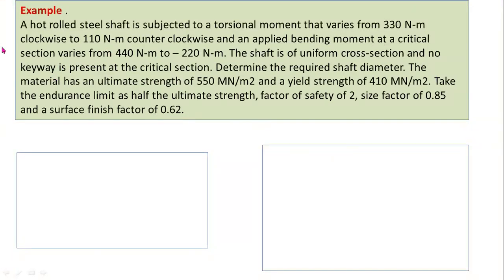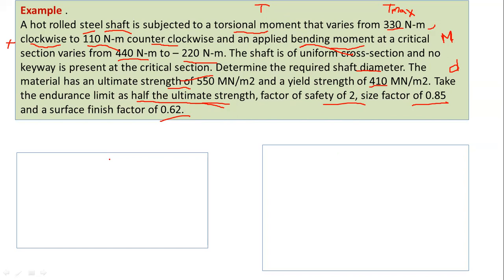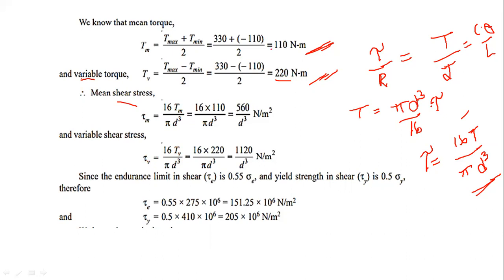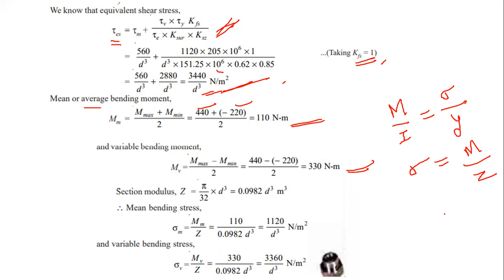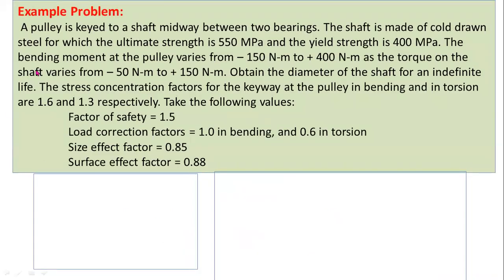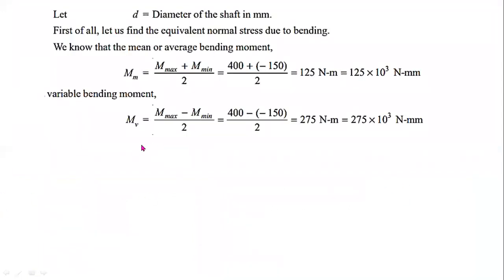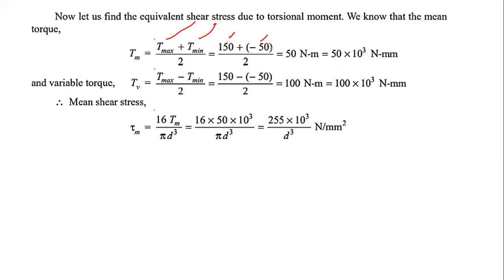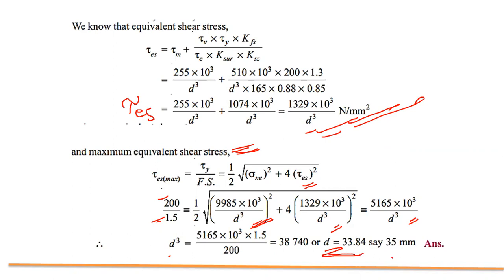JNTUK R19 II ME Sem 2 DMM 1 Unit 2 Lecture 31 Problems on equivalent Normal bending and shear str